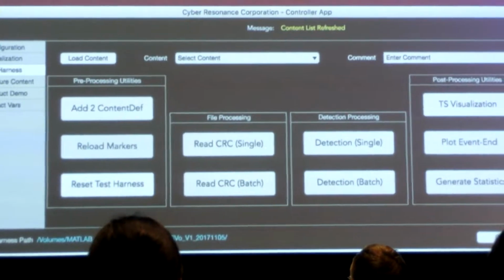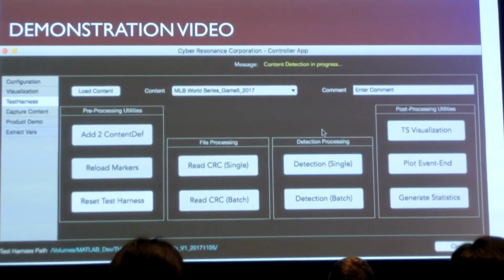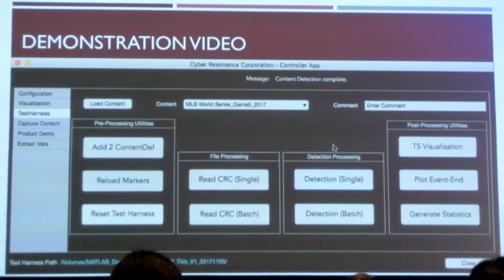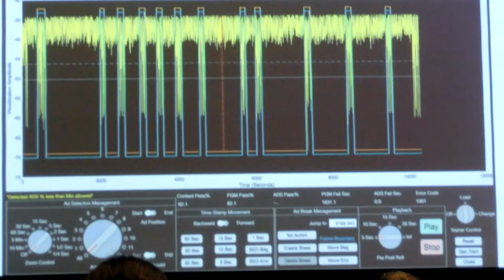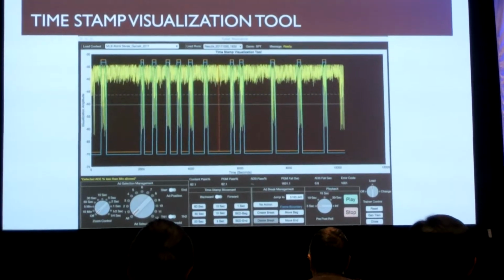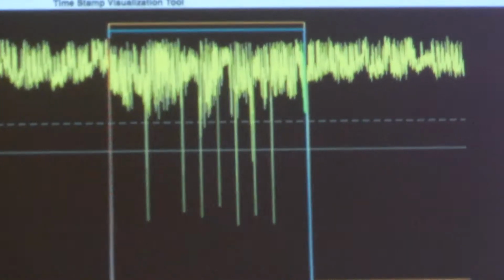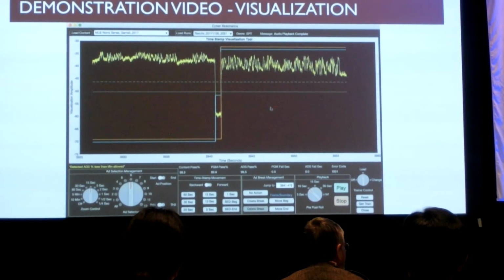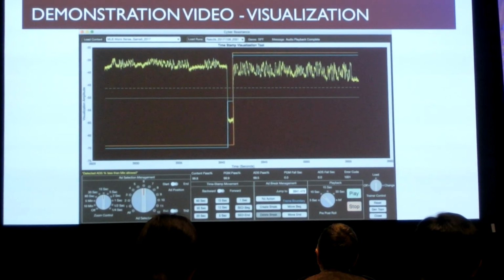Identification of hidden Data in Audio stream of Videos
Matlab Expo 2017 Bay Area
CIMG1402 Automatic identifing hidden Data in Audio of Videos  using Matlab